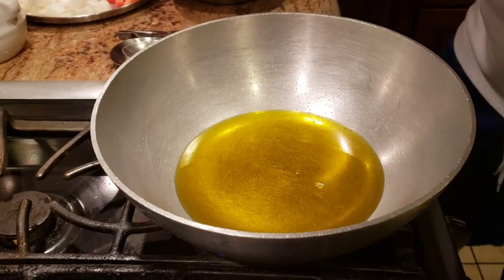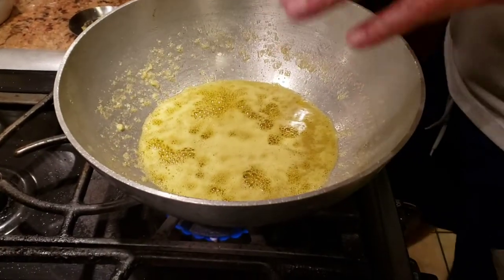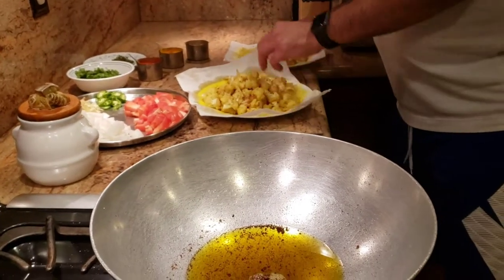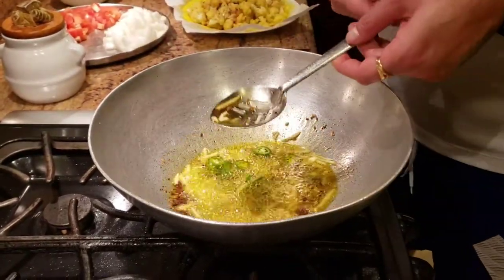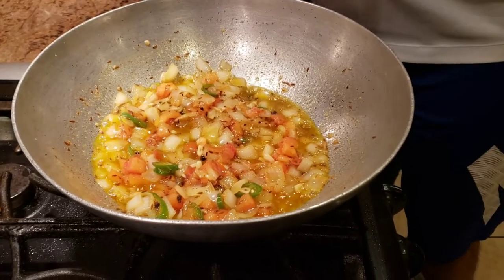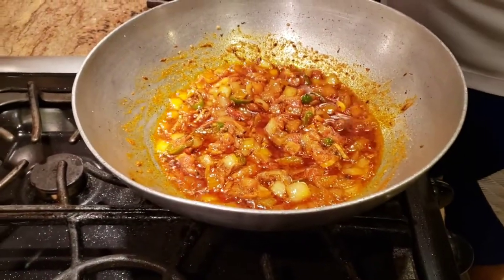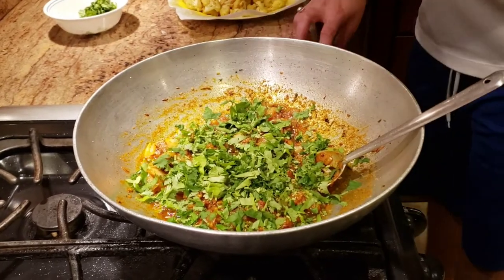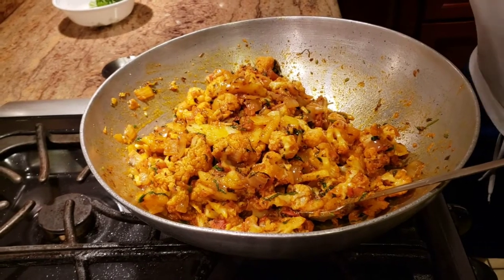Aloo Gobi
Enjoy my recipe of Aloo Gobi. Let me know what you would like me to make for you in next video.